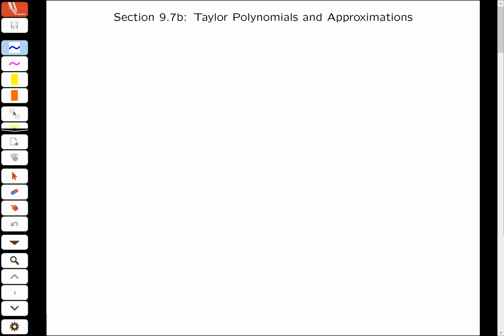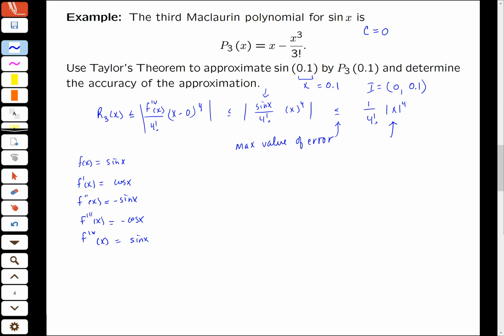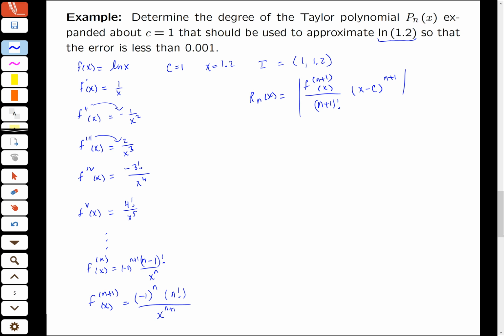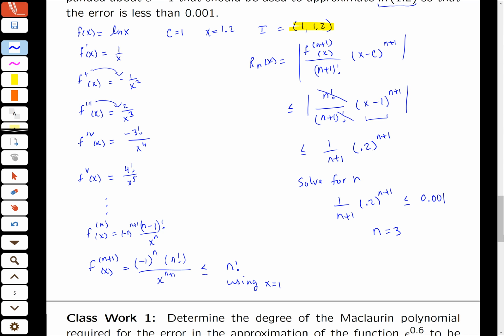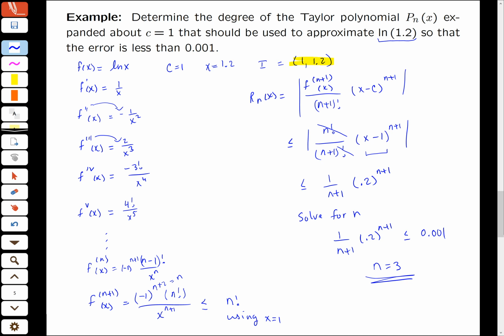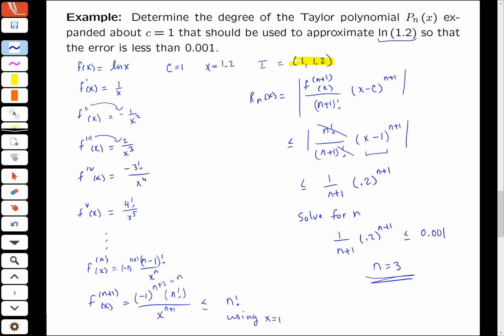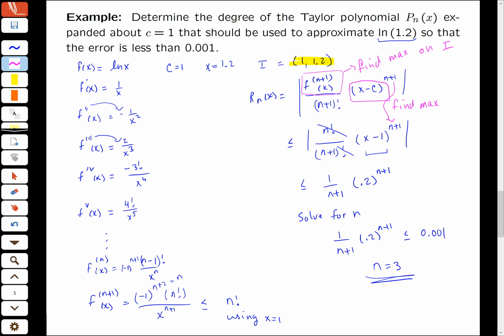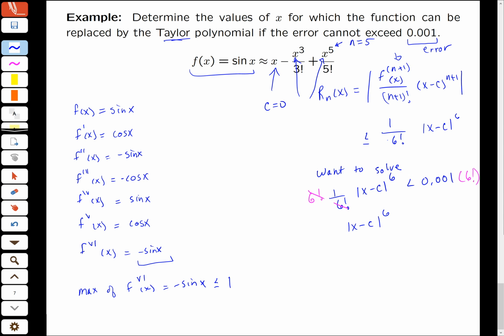Calculus 2 Section 9.7b